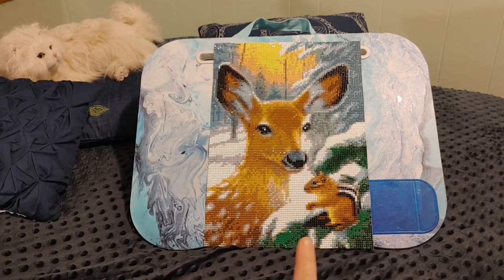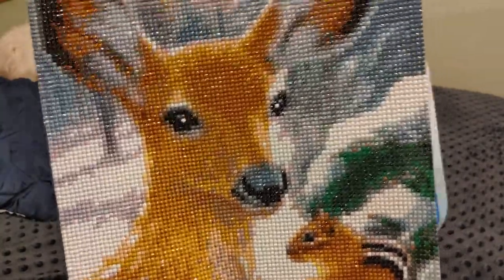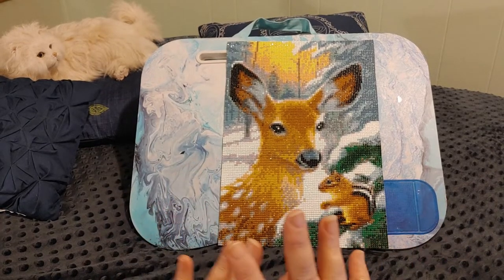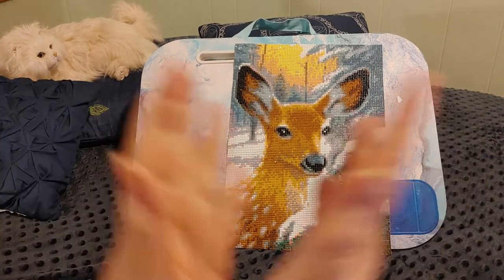Completion & Review/Beautiful Deer & Chippy Diamond Painting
This was my favorite Diamond Painting So Far.  It is a 30 by 40 cm budget diamond painting from Fansells.